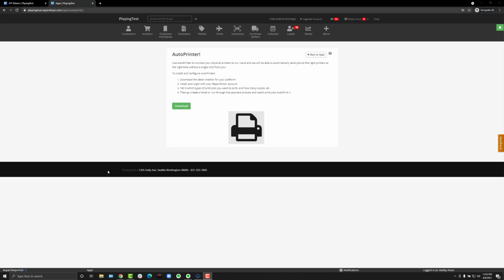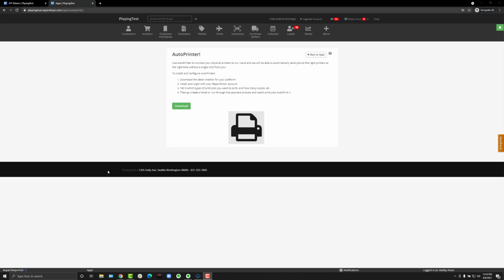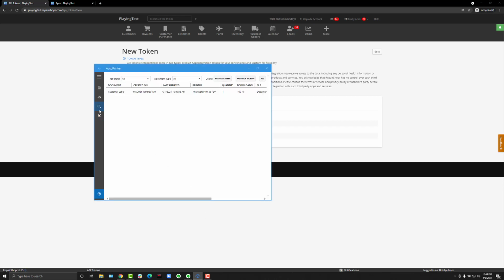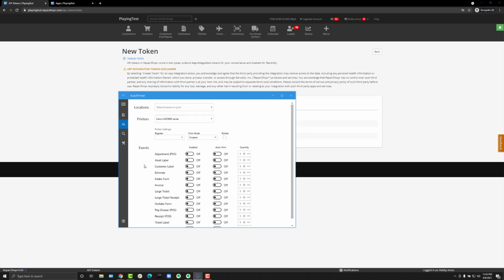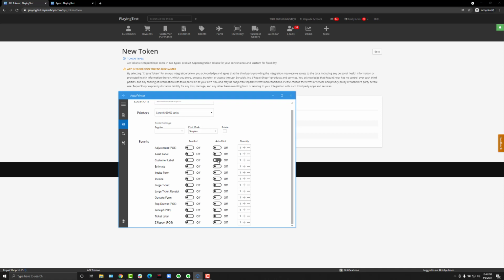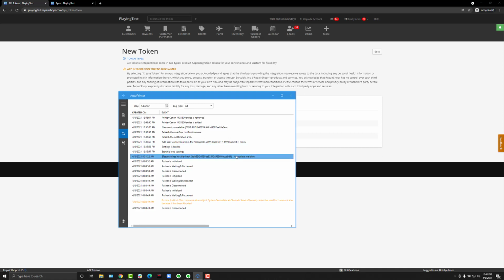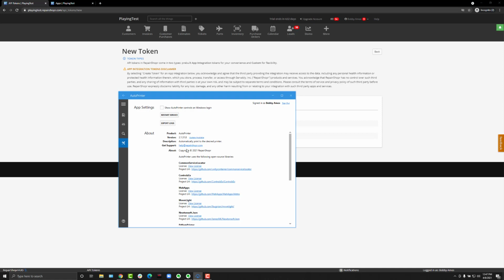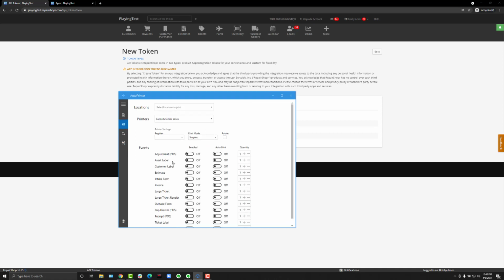Feature Release - New and Improved AutoPrinter Tool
Today we’re excited to be delivering a highly-requested feature update to AutoPrinter.

If you've ever thought to yourself, "I wish all of these pages would just print themselves when I open tickets," you can now enable a brand new version of AutoPrinter from the RepairShopr App Center, allowing you to do just that.

We’ve made several serious upgrades to this handy tool, including a large user interface lift to simplify navigation, a massive backend overhaul to increase performance and stability, and a more secure way to enable this tool on your machine.

In addition, any updates made to AutoPrinter will now automatically push to the new version.

NOTE: If you’re already using an existing version of AutoPrinter, please read through the details in the Knowledge Base article below regarding how to upgrade to the new version and the future deprecation of our original AutoPrinter tool.

Learn more about how to enable and utilize this feature in our Knowledge Base article